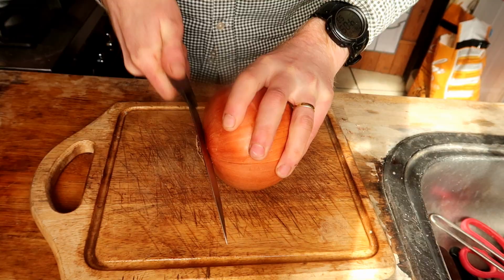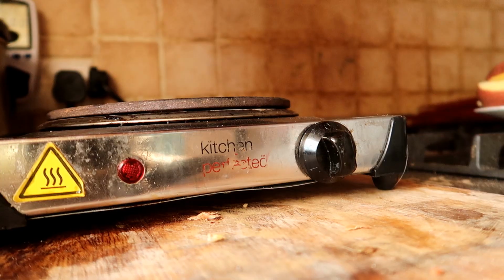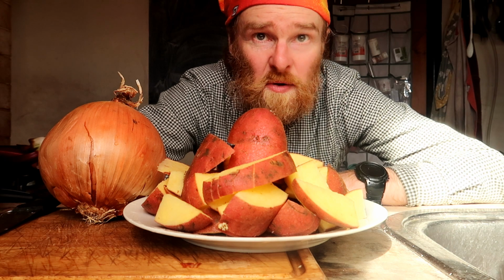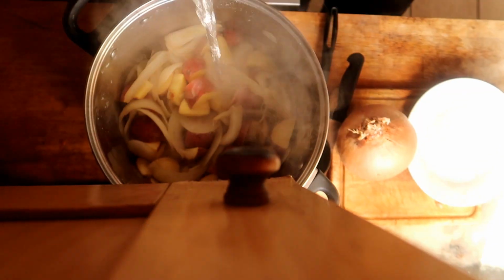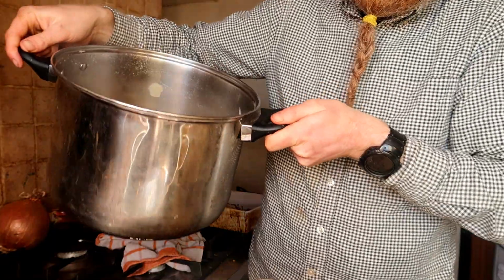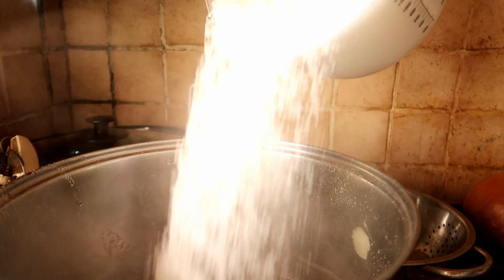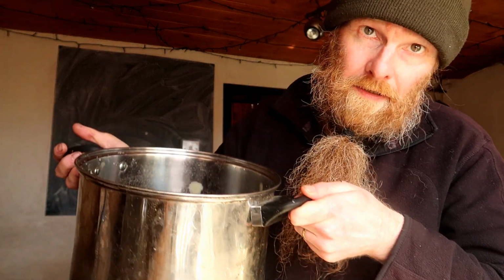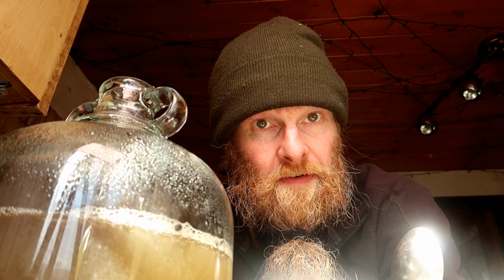Onion Wine! Simple recipe and method for homebrew!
Onion wine can be used as a great table or cooking wine, with a delicious sweet flavour!

↓↓↓↓↓ “SHOW MORE” ↓↓↓↓↓

This recipe for onion wine is a great way of using up your glut of onions, and makes a great homebrewed wine!

YOU MAY LIKE:
Wine making starter kit
Wine yeast, 500g
Glass demijohn, 4.5 litre
His & hers hunting knives
Lightweight wading trousers
GoPro camera for underwater and action shots

ABOUT US:
Happy Homestead, a place where every day is happy.

We are James & Dee, a young married couple who run a smallholding on a small island of Eday, Orkney, UK. Eday is a beautiful island based off the North coast of Scotland, UK and is gnarled and battered by the strong waves and winds of the North Sea.

We are interested in permaculture, cold-climate gardening, we keep chickens, quail and ducks, enjoy fishing, hunting and making a lot of weird and interesting homebrew (James is the weird homemade wine guy!). We are creating a cleaner, healthier and less complicated life for us, our two hyperactive dogs and our growing family (we have a baby on the way!). We are becoming more self-sufficient and eco-friendly daily.

We hope you join our adventure, enjoy our blog articles and regular YouTube videos.

Sincerely,

James & Dee